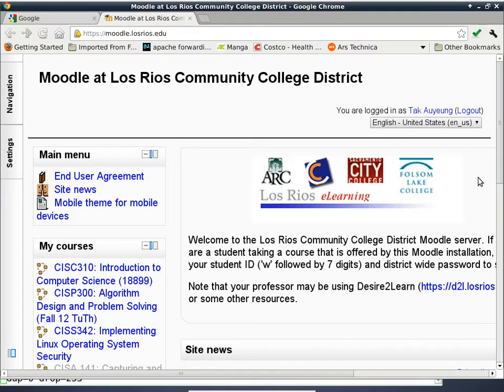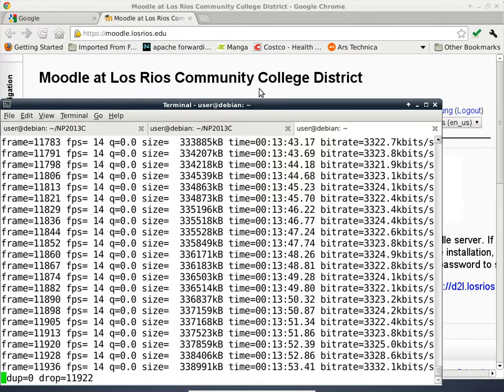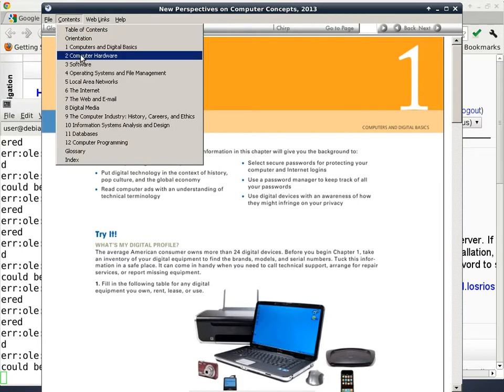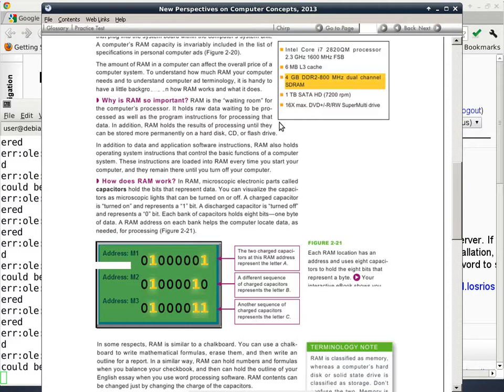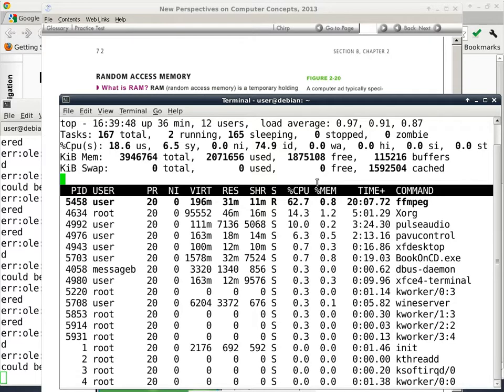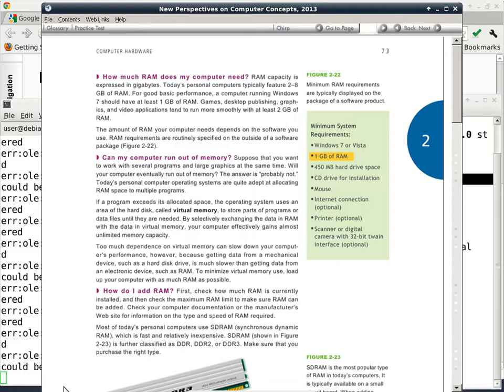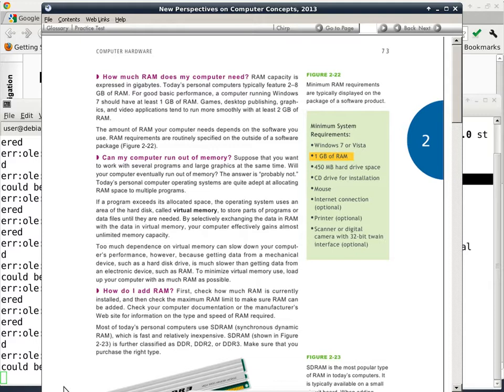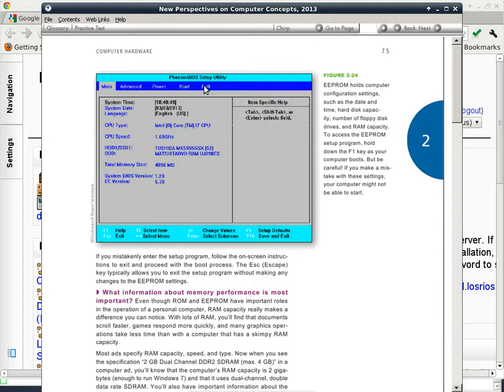20120911 ARC cisc310